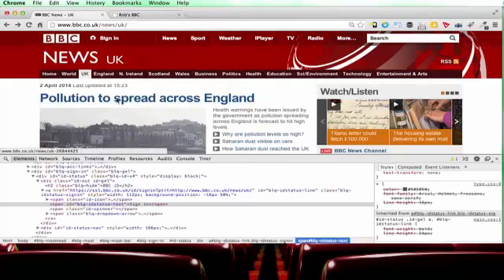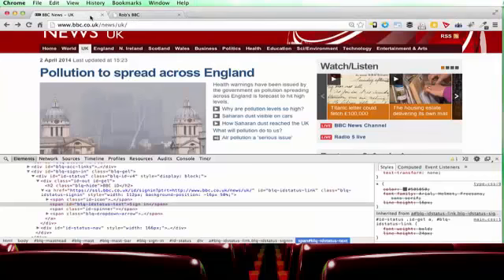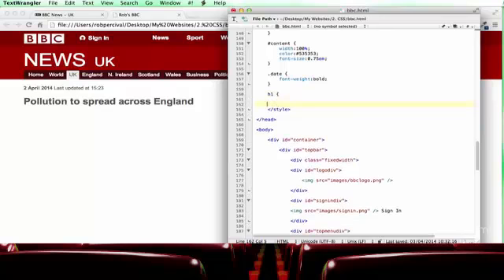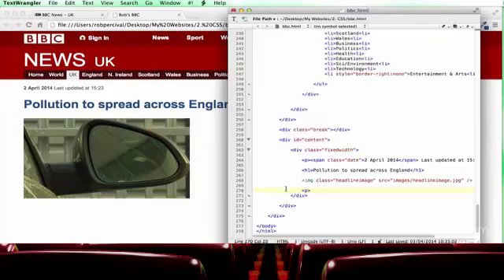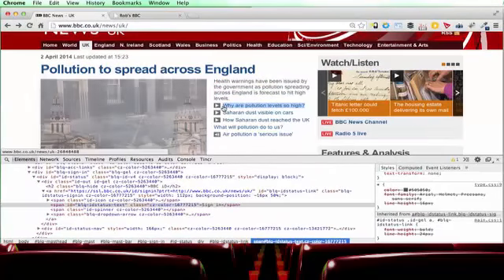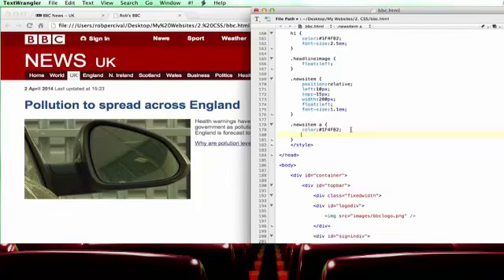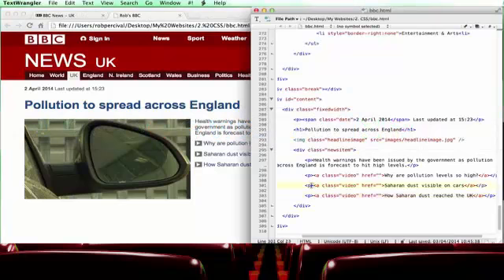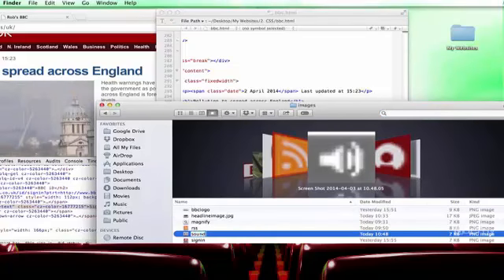Lecture 66 - CSS PROJECT- BBC NEWS WEBSITE 4